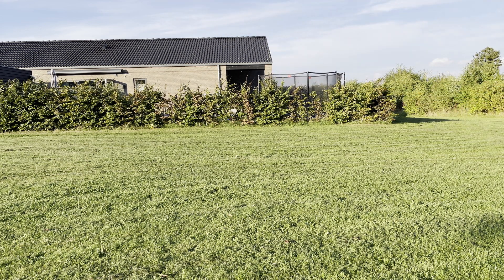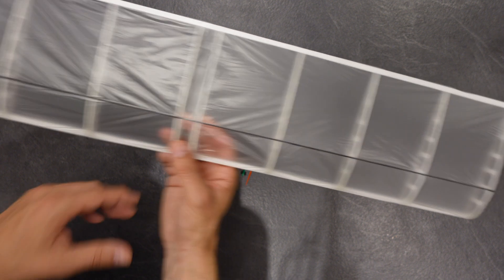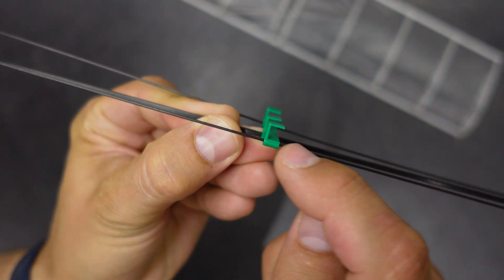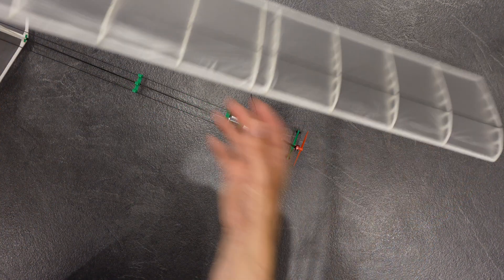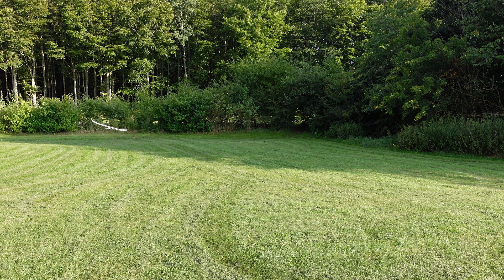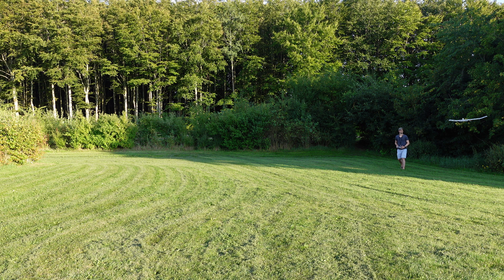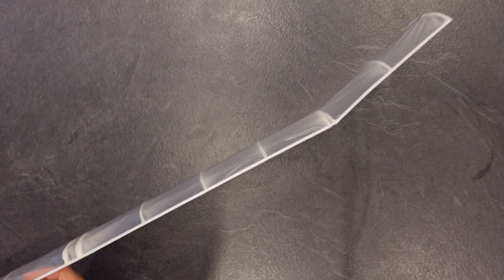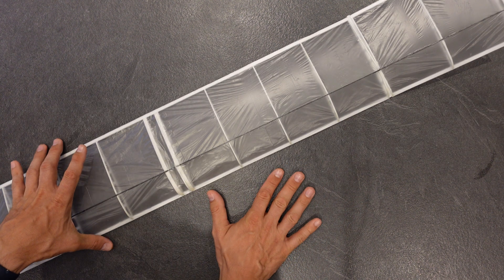The world's lightest brushless RC motor(Happymodel SE0702) on an RC airplane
I made an RC airplane with the world's lightest brushless RC motor(Happymodel SE0702). It weighs just 1.46 gram.
The intended use for this, is in quadcopters/drones, but it works just fine in a airplane as well.
The plane is made from laser cut foamboard, 3D printed parts, carbon fibre, and grocery store plastic bag
This is my 5th version of this RC airplane, and my first using the Happymodel SE0702

115 cm wingspan
65 cm long
33,5 grams
3 channels, motor, elevator and rudder

Contents of this video:

00:00 - Intro
01:02 - Details
04:37 - Flying
08:52 - Wing V2 details

If you want to build your own plane similar to this, you can find the design files

First, if you are in Denmark like me, you need a VPN to access Banggood, since it is currently blocked. I am using